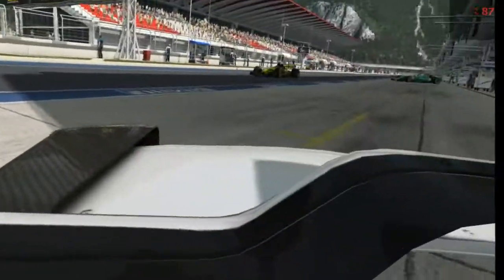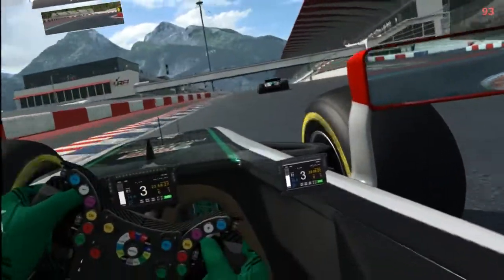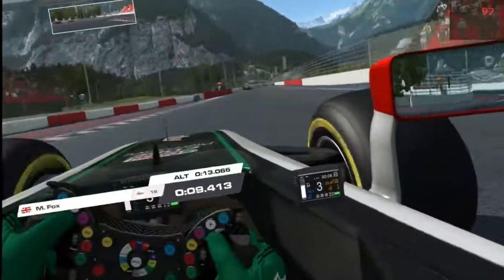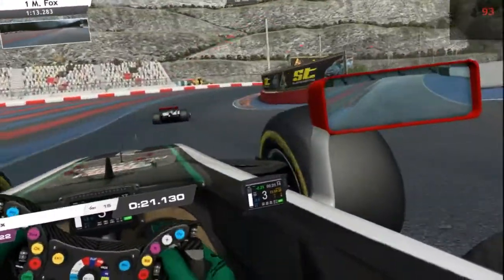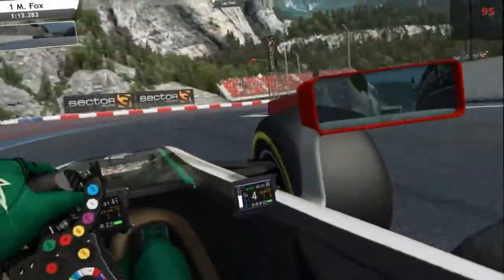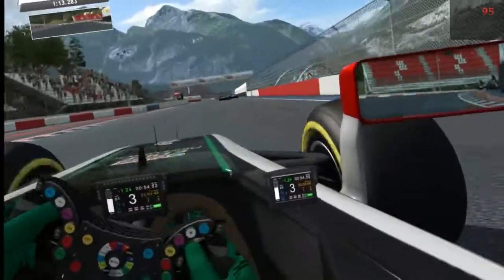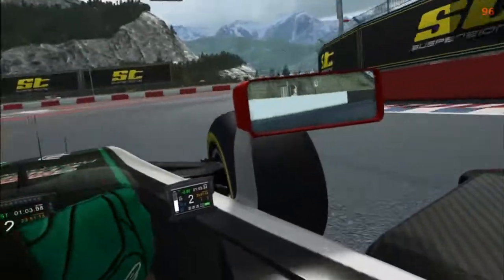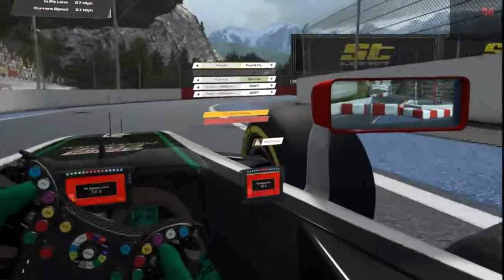RaceRoom in VR - GametechUK Sunday Shifters Formula X-17 Practice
Having a look at Raceroom today with the fantastic Formula X-17 cars on the RaceRoom Raceway GP circuit.

This is a quick practice for the upcoming Gametech UK Sunday Shifters event scheduled for Sunday 8th April.

My kit: MSI GT73VR, i7-7700 GTX 1080 Titan Pro running the show.
Playseat Challenge for my backside, Thrustmaster T300 for my hands, Thrustmaster T3PA Pro pedals for my feet, Oculus Rift for my eyes, Polar heart rate monitor for the old ticker.